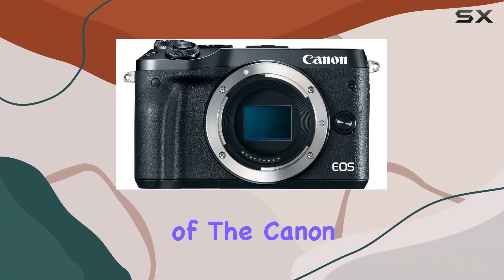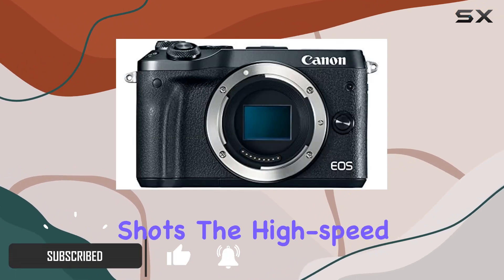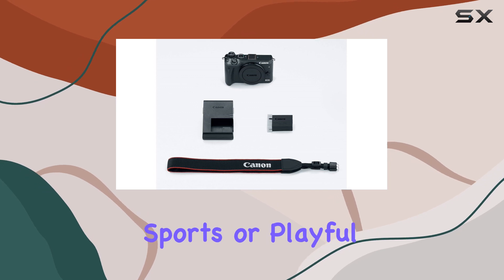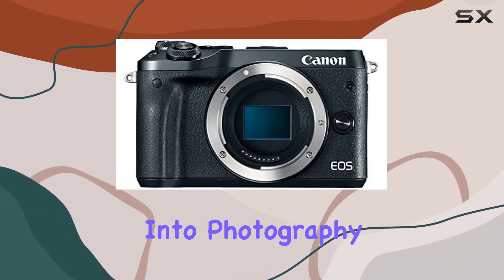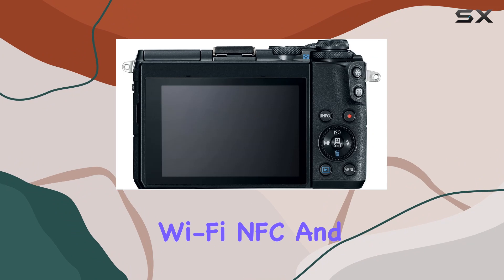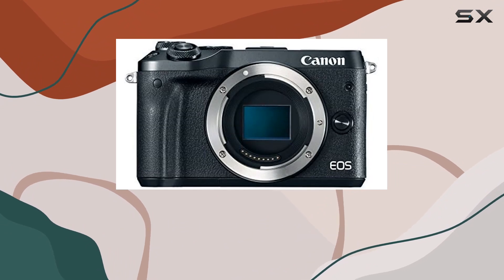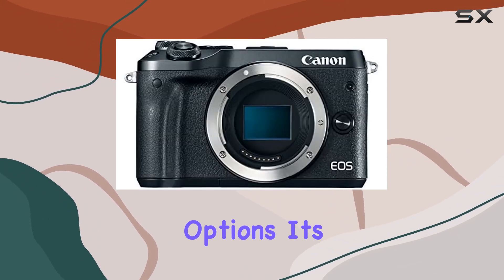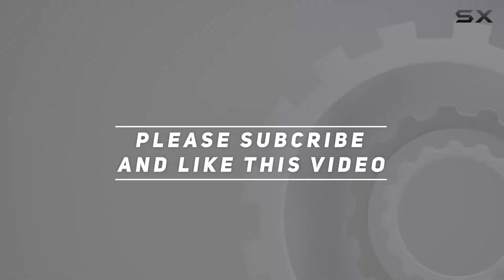Unleashing Creativity: Canon EOS M6 In-Depth Review!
0:00 Intro
0:06 Review

Things that we mentioned in this video:
Canon EOS M6 Body : B07HFGFKKH